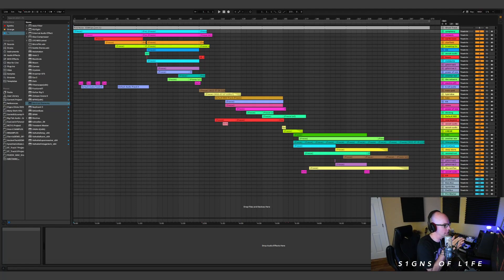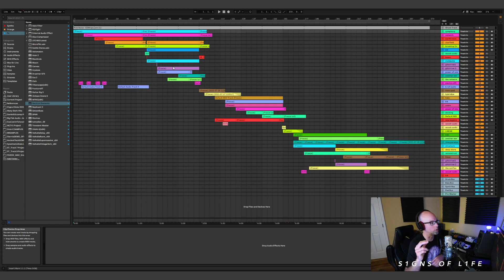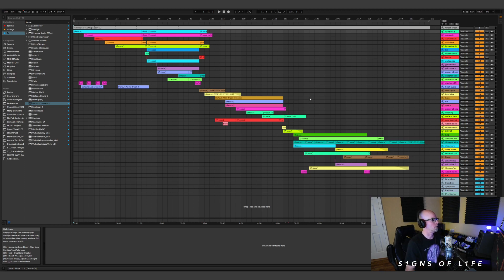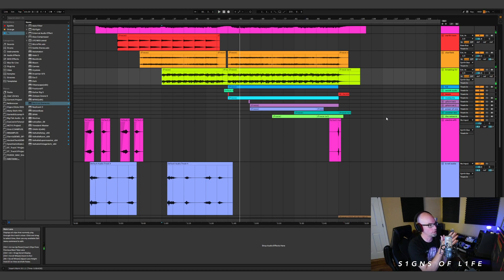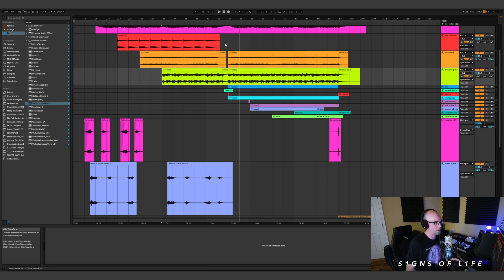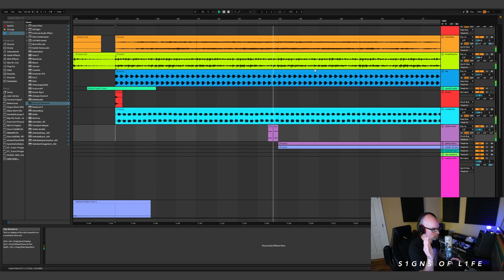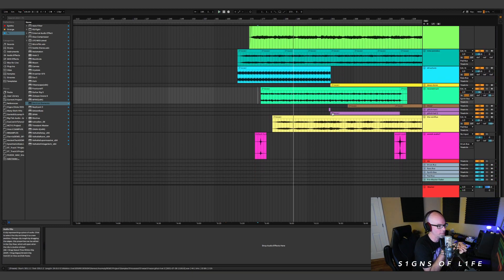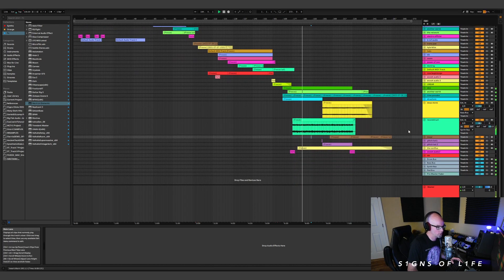Ambient Arrangements | Tips for Arranging Ambient Music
Here are a few tips and tricks I learned along the way after arranging hundreds of ambient tracks.

Parallax-5
bitclick
Blackfeather
Cutestory
Doug Koch
Dark Solon
Felix
Lunar Sequence
NorthNod3
Stellar Remnant
Mykal23
Omid Naeini
Rachelle Guehlstorf
Distant Worlds
Astral Toad
Star Maze
Tim
Aman
Brandyn Lee
Dave Hill jr.
LUTION
Arvik Torrensen
Ambient Drones
Itinerant Ghost
ElectroPunk
John Tyler
Monoliph
VC

The above links are affiliate links and while I do receive a small percentage from your purchases, it's a great way to support the channel and help me to keep doing what I do. Peace!